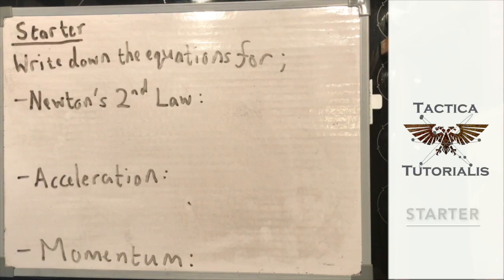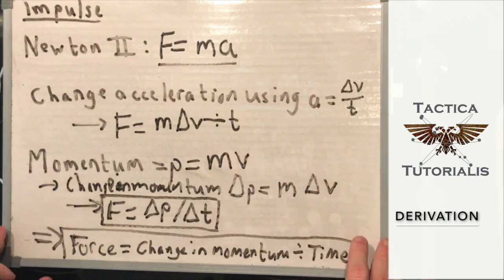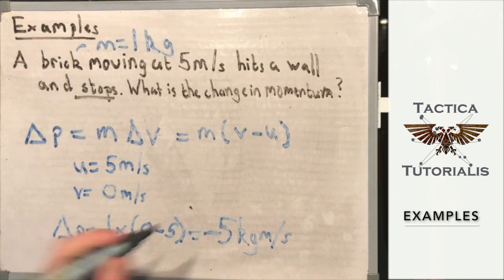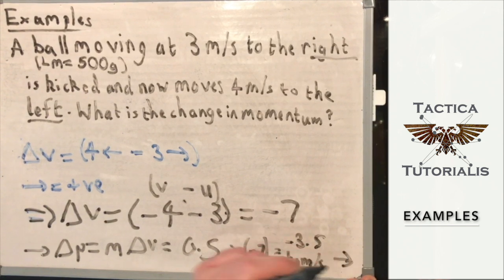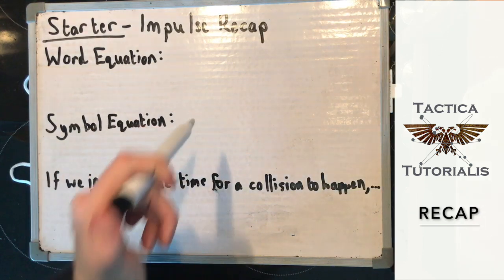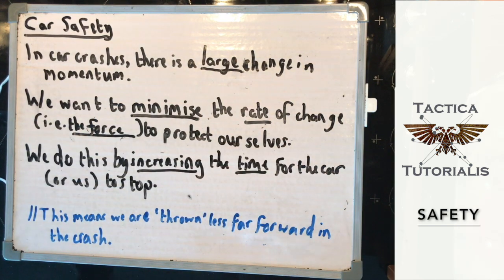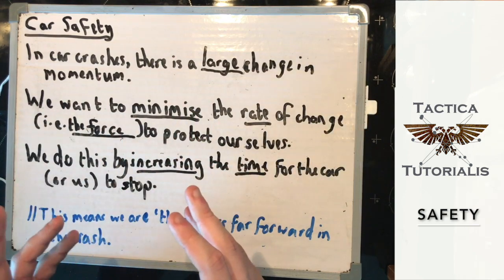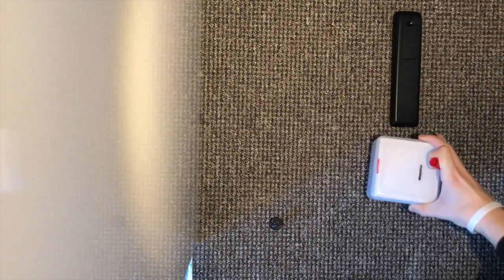Impulse, Impact and Car Safety (GCSE Triple Science/A-Level Physics) - Tactica Tutorialis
Though referred to at GCSE level as 'change in momentum' the concept of impulse and impact forces play a fundamental role in our everyday lives. Today we explore the mathematics behind this theory, then demonstrate it with possibly the finest bit of video I will ever record...